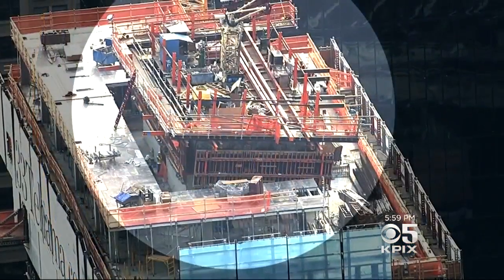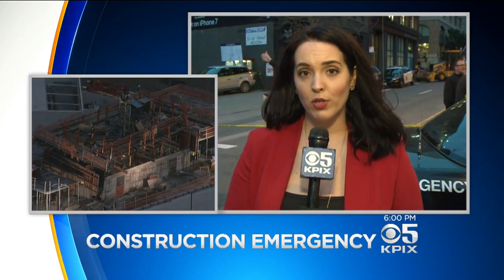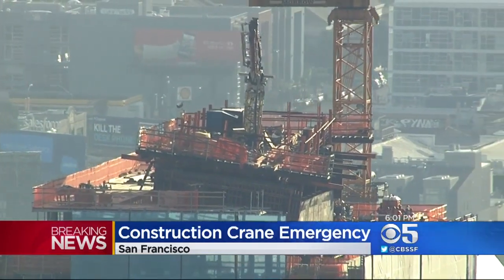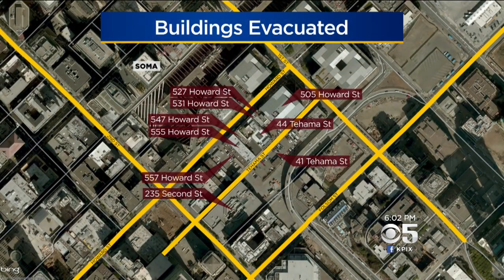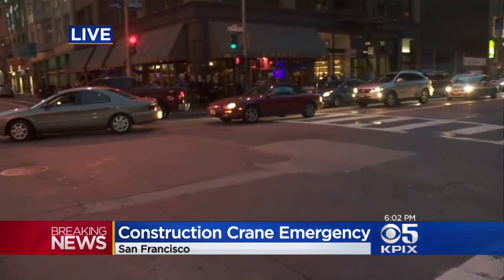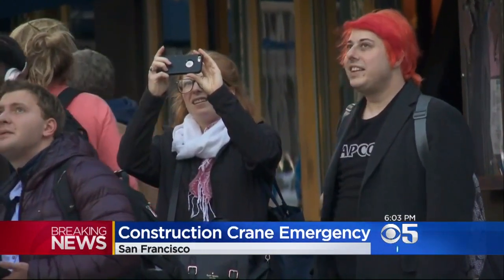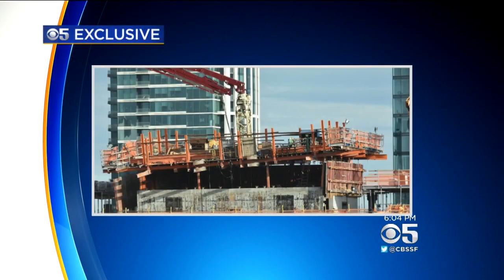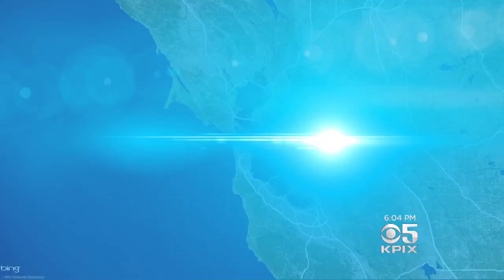Authorities Say No Imminent Danger At Tehama Construction Emergency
Andria Borba and Susie Steimle report on evacuations in area around Tehama Street construction site after strut beneath crane fails (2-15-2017)